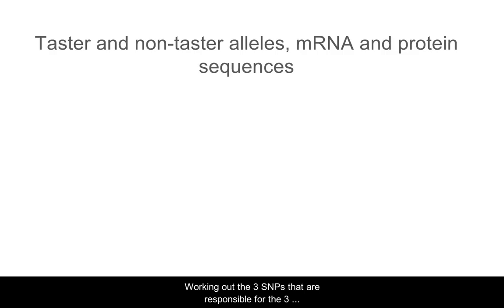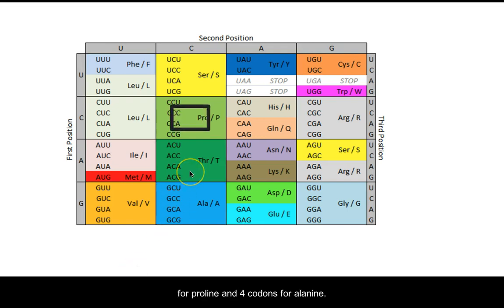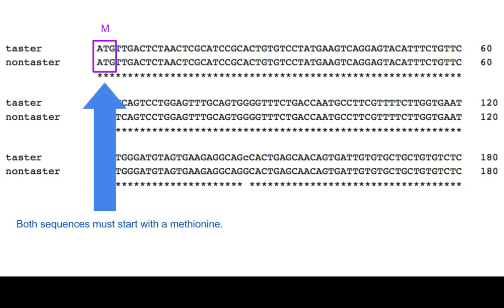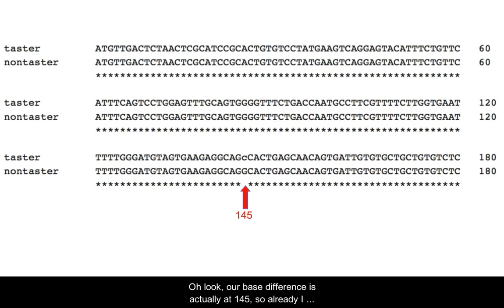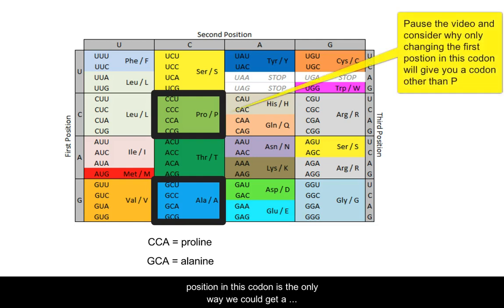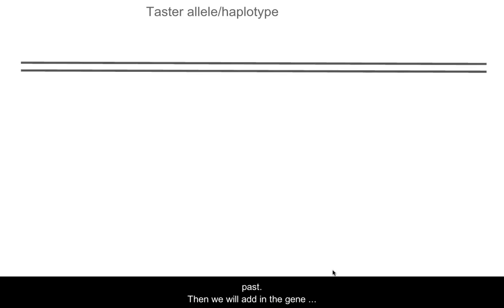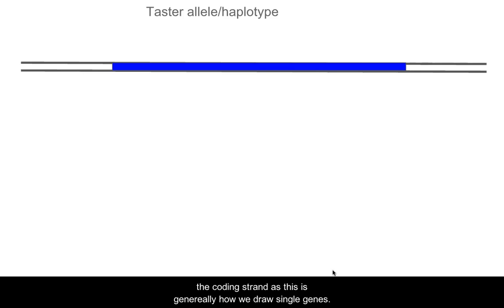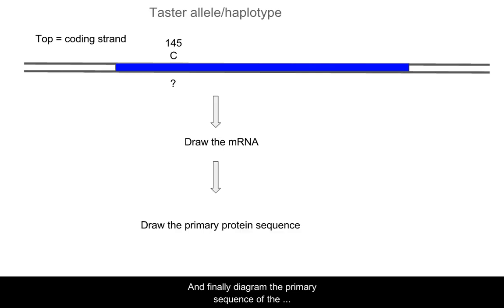PTC 2018 Amino Acids and Codons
Some help for 205 students at the University of Regina.